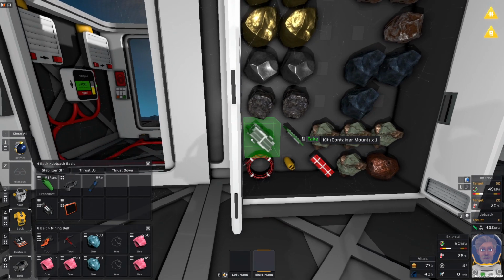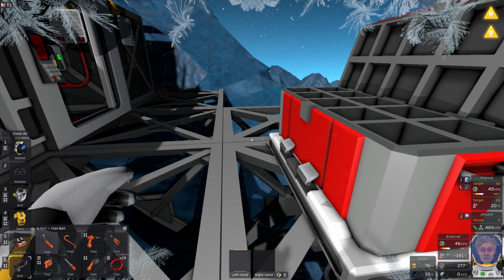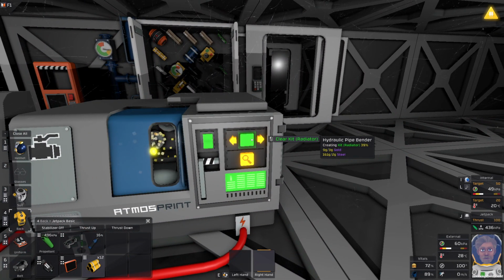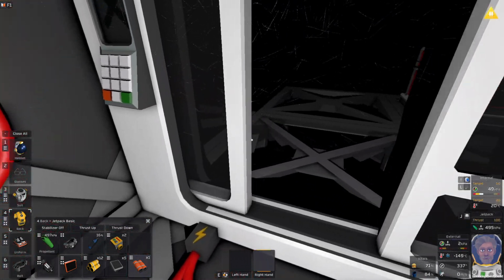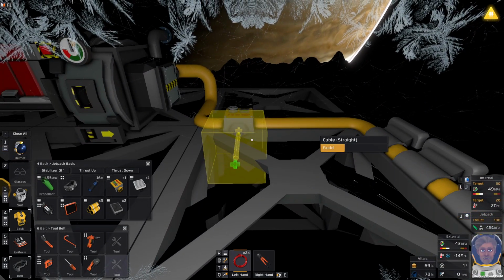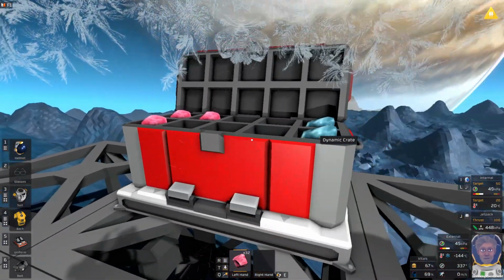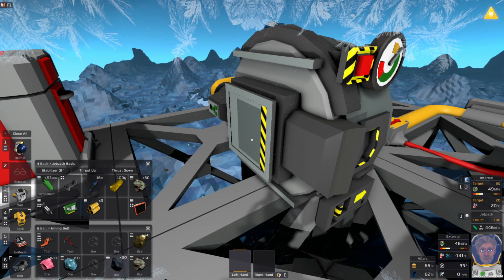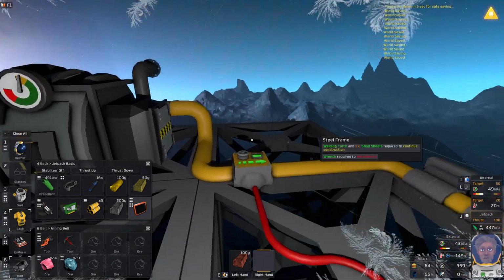Stationeers Europa Getting Started Guide 12 - Easy Ice Storage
In this stationeers europa survival episode I have gotten a great Ice Storage suggestion that I just had to share with you. NOTE: It works on Europa only due to low temperatures.  We also smelt Electrum and make water pipe meters.

Keep up to date with my latest thoughts and considerations on Twitter

GrunfWorks Patrons: (Rank Veteran Test Pilot or higher):
Smoking Warthog